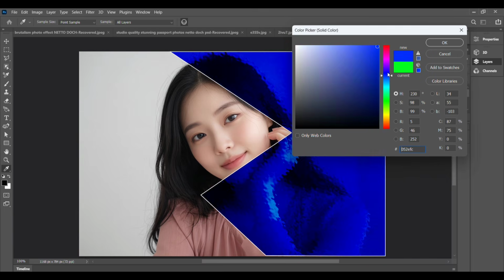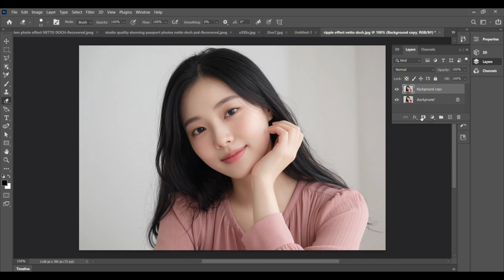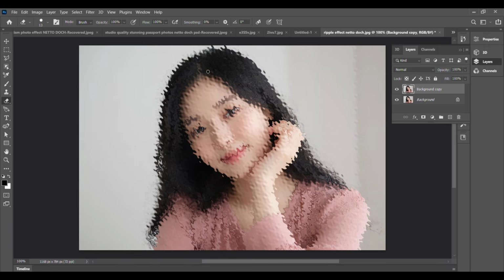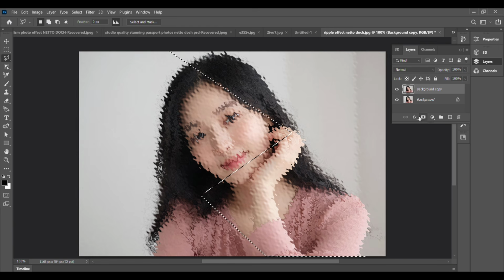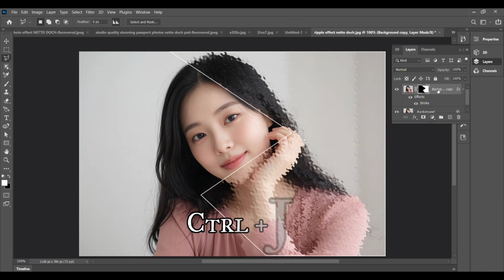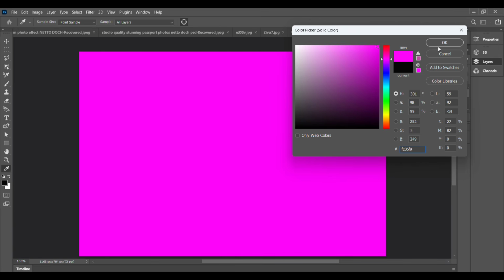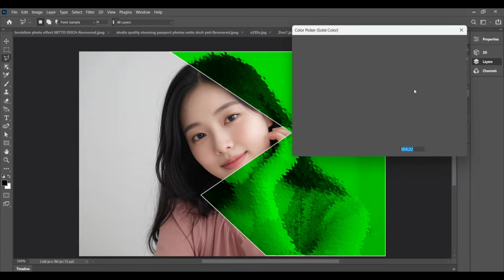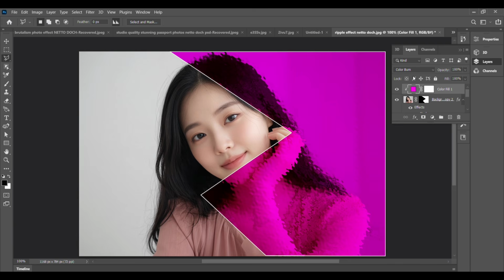PS Tutorial HD | Efecto de Ondulación Creativo | Photoshop Effects | Easy Method | NETTO DOCH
Learn how to create a stunning Creative Ripple Effect in Adobe Photoshop using an easy step-by-step technique. In this tutorial, you'll transform your photo with a realistic ripple distortion using wave patterns, displacement, distortion, masking, blending, and creative composition.
Perfect for portrait posters, fashion photography, album covers, social media graphics, YouTube thumbnails, abstract designs, and creative photo manipulation.

English: 🔻

creative ripple effect, ripple effect Photoshop, ripple distortion effect, water ripple photo effect, ripple poster design.

Spanish: 🔻

efecto de ondas creativo, efecto ripple Photoshop, efecto de distorsión de ondas, efecto de ondas de agua, diseño de póster con ondas.

Korean (한국어): 🔻

크리에이티브 리플 효과, 리플 효과 포토샵, 물결 왜곡 효과, 물결 사진 효과, 리플 포스터 디자인.

Italian: 🔻

effetto increspatura creativo, effetto ripple Photoshop, effetto distorsione a onde, effetto onde d'acqua, design poster con onde.

▫️ ▫️ ▫️ ▫️ 🔔 NETTO DOCH YOUTUBE ▫️▫️▫️▫️